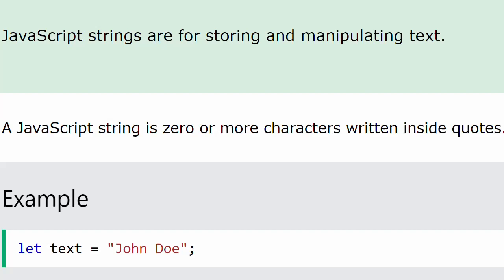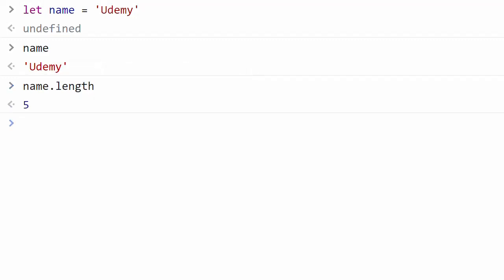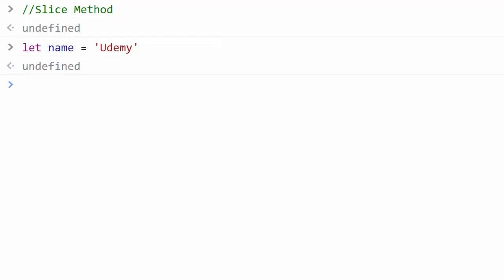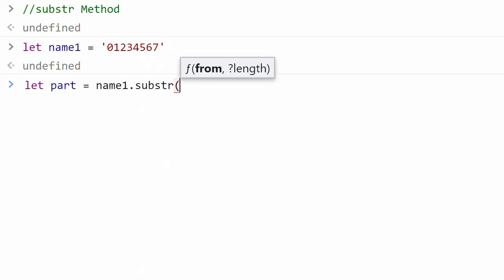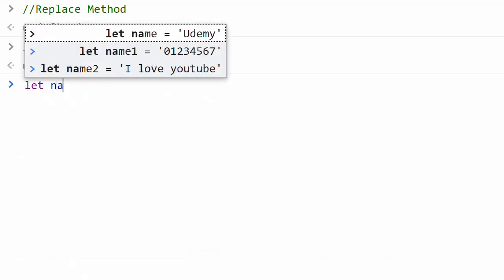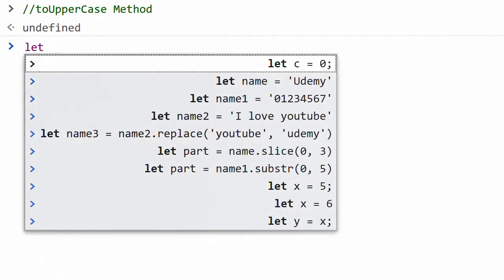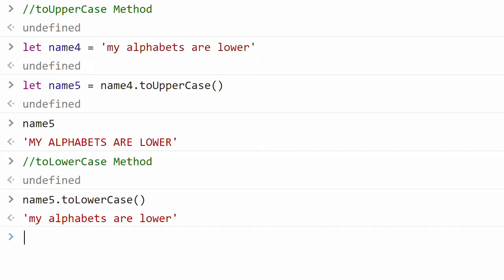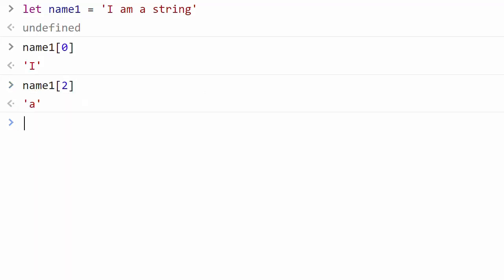Lecture 4 - JavaScript Crash Course